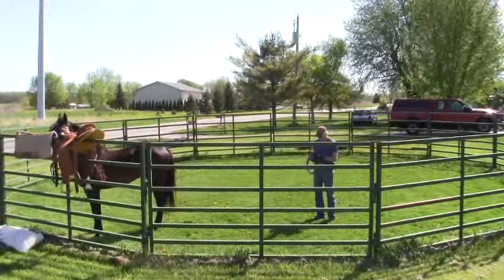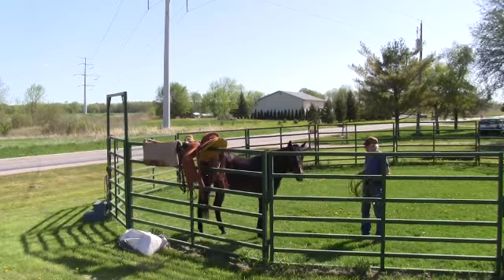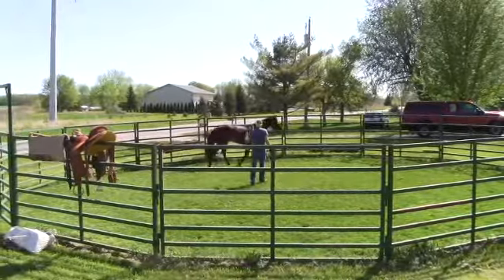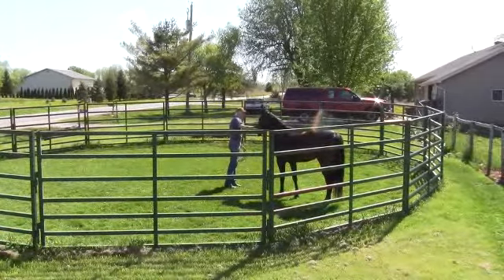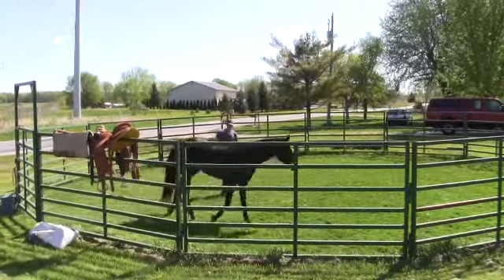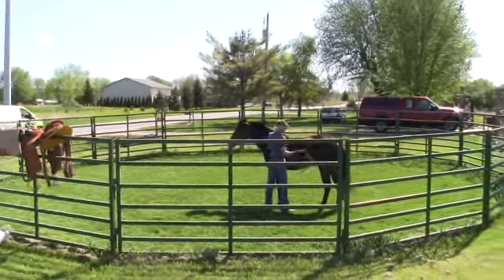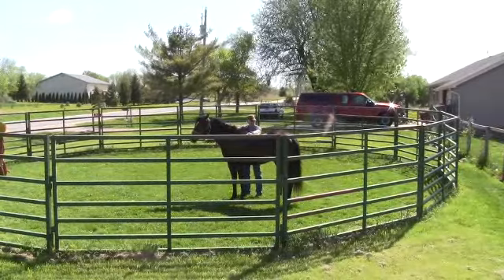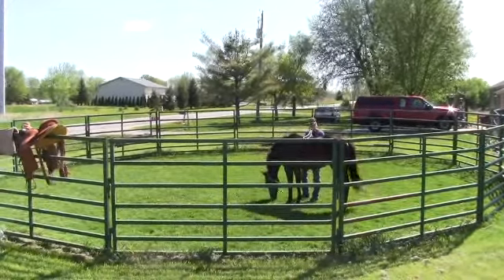Restarting Boomer Day1 with Smokie Brannaman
This is Boomer a just turned 4yr old qtr horse gelding in for some refinement training. He's not a bad horse just needs some extra help getting better and filling in some holes he missed in his training.. We'll keep you up to speed from time to time on his progress..